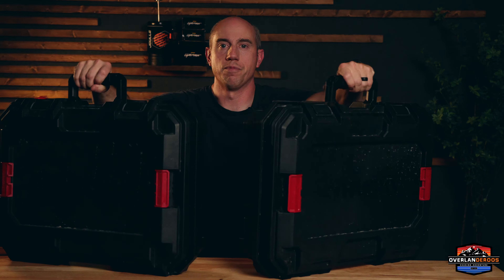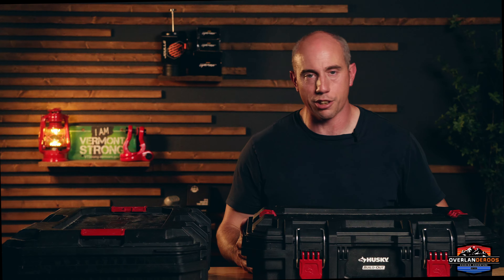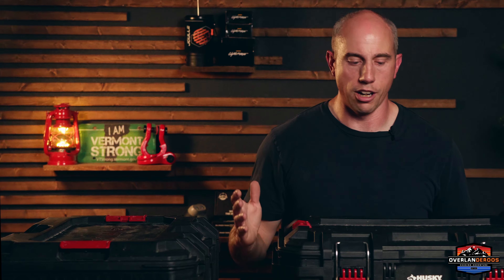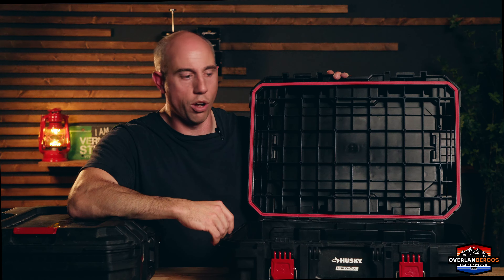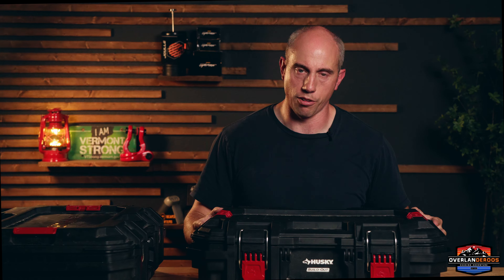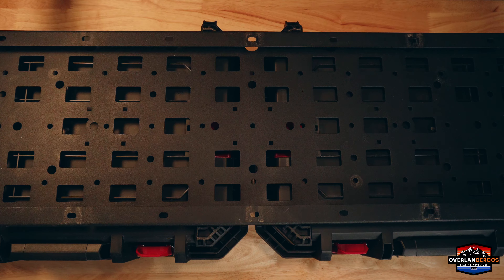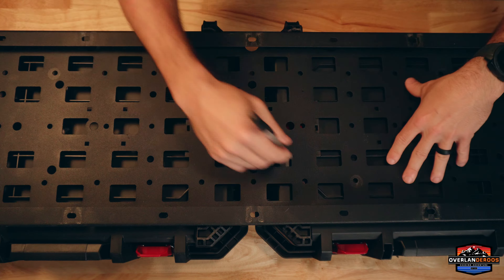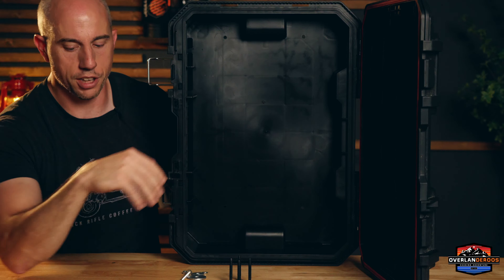EASY AND CHEAP And QUICK DIY!! Stormproof and Impact Proof Storage Cases for ANY Rig/ANY Rack!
This project was surprisingly easy, cheap and super fun!

Husky Cases

Lock Washers

Permetex Sealent

Lasfit Auxiliary Switch Panel Bank
LightForce Genesis Professional Edition LED driving lights x3
Lightforce Amber ROK40's ditch lights
Lasfit 42" light bar
Rugged Ridge AmFib Snorkel
Badland Apex 12K Winch
Midland MXT575 GMRS Radio
Midland SPK100 External Speaker
Midland Highland Tall GMRS Antenna
Anvil Overland Dash Bar
Molle Platform Solutions Molle Panel